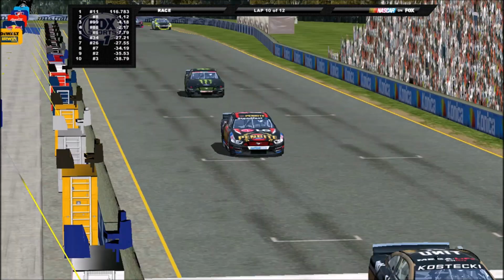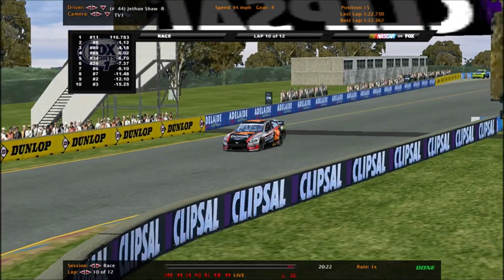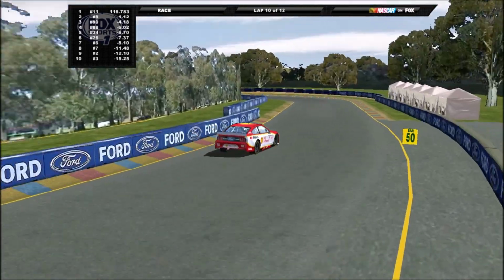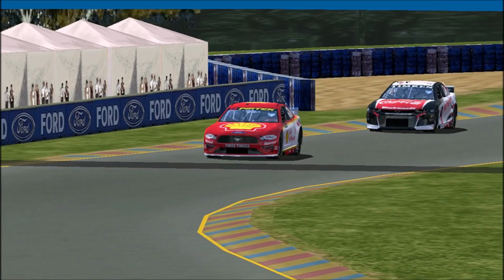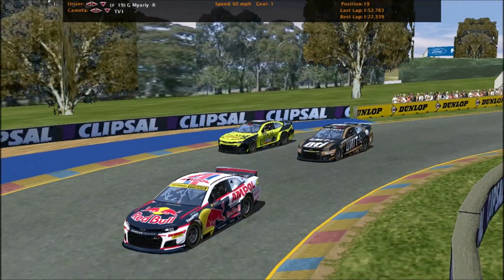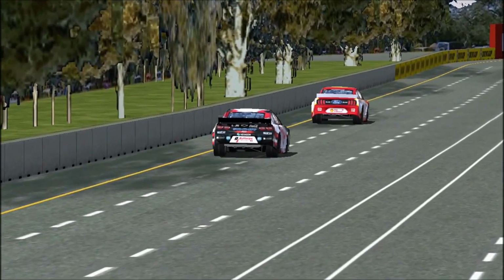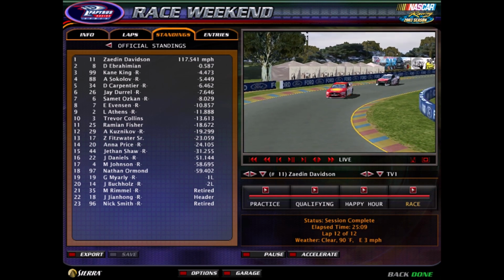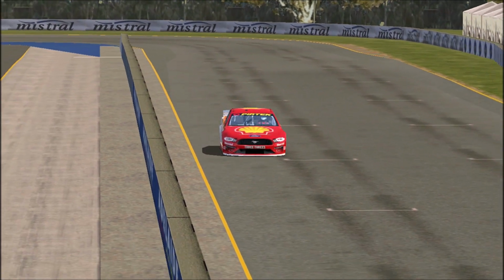///NORLA RedBull V8 SuperCars Round 1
Welcome to Adelaide for the season opener! Enjoy the race!